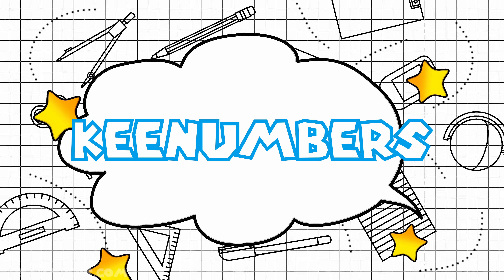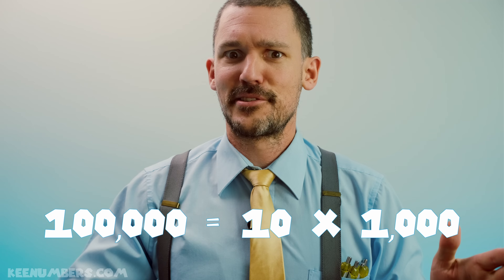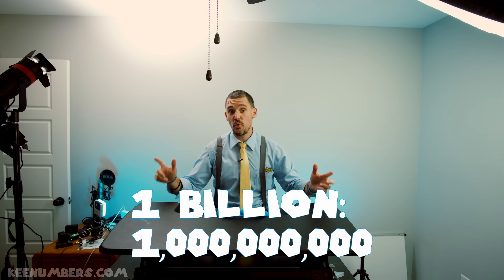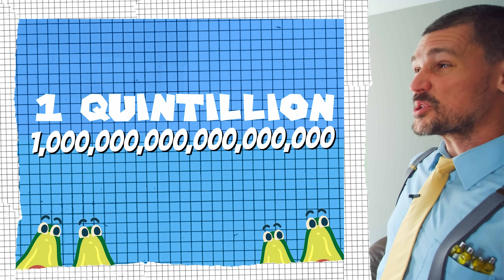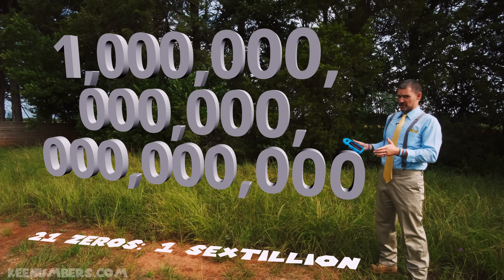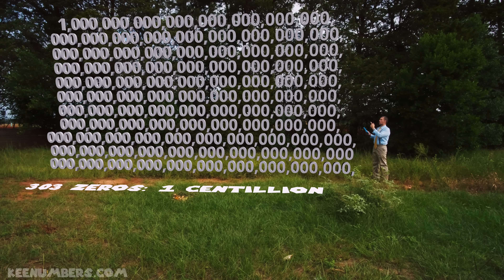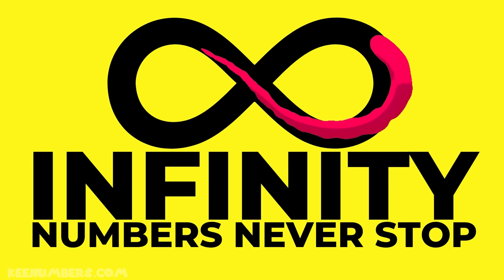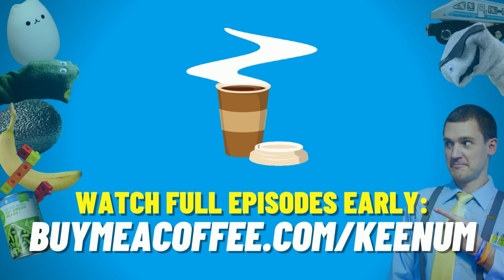What's the Biggest Number? | Quadrillion vs Googol vs Centillion vs Googolplex vs Infinity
Ever wonder what 1,000,000,000,000,000,000,000,000,000,000,000,000,000,000 is called? Me neither! It’s too big! But if your kiddo looooooooves numbers, then your kiddo will want to know. Or, what's the biggest number? Is it a nonillion? What's a Centillionplex? What's infinity? Let’s learn some of the named powers of ten in this wild episode!

Job 38:4-5